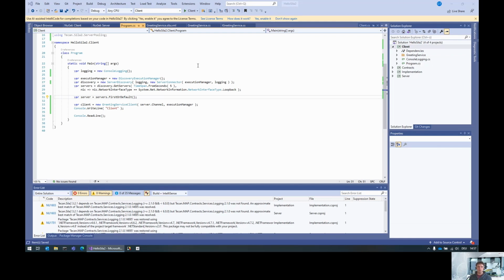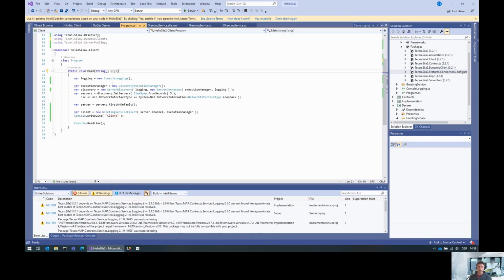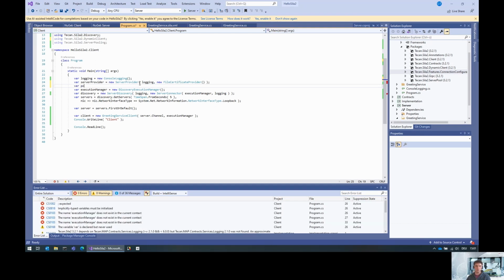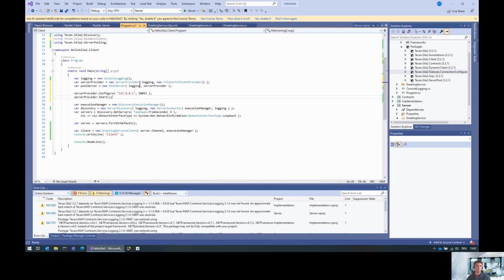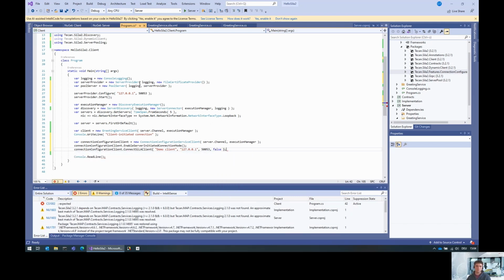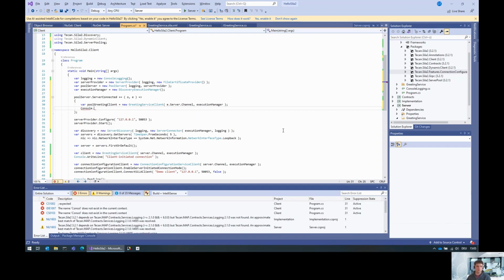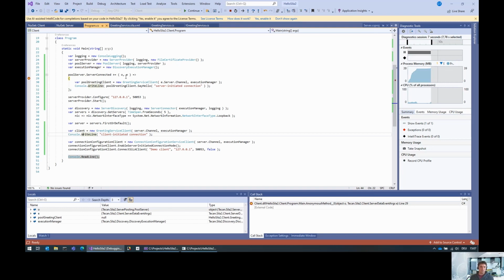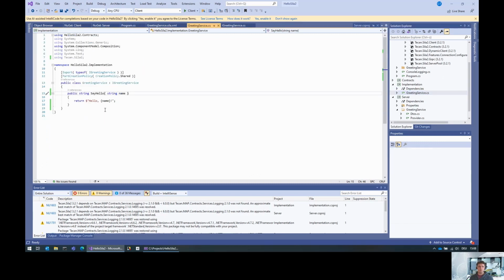13 - C# SiLA Training video: Server initiated Connections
Learn about Server-initiated connections.